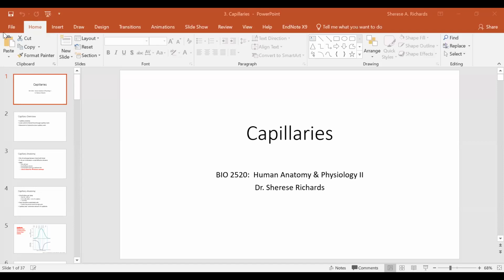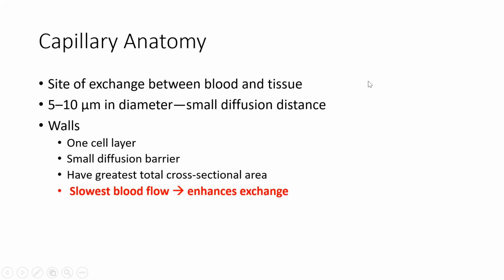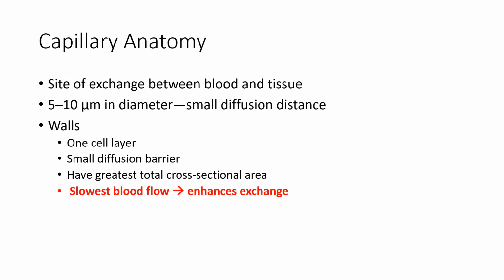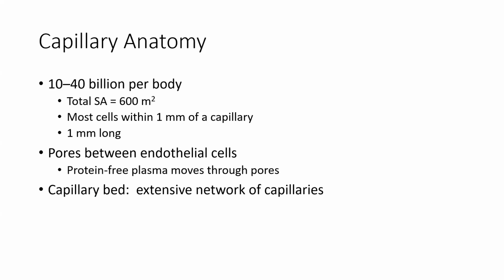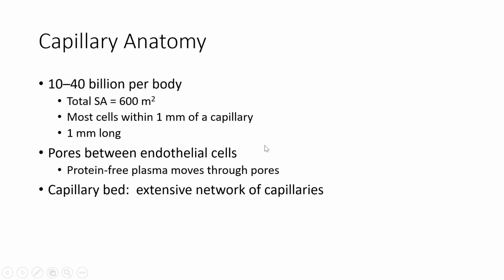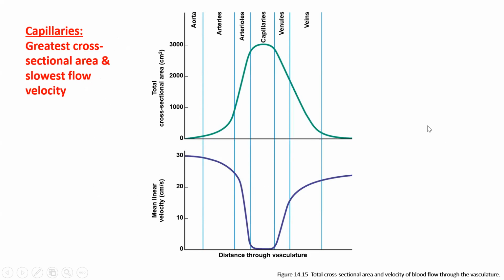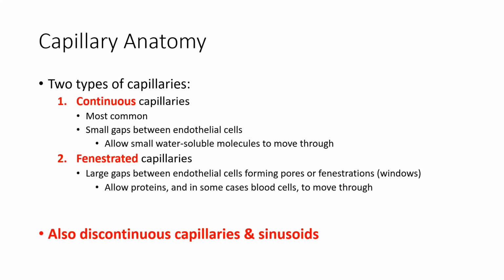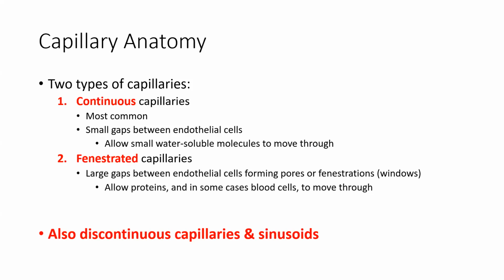BIO2520 1 29 21 Part 2